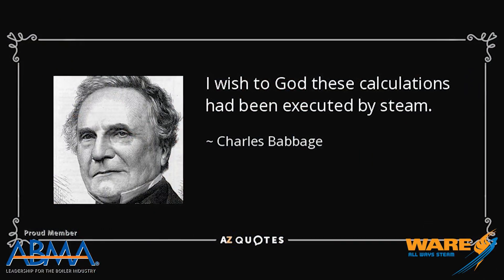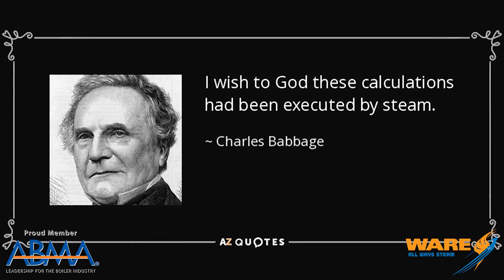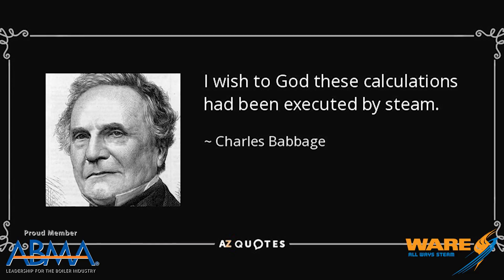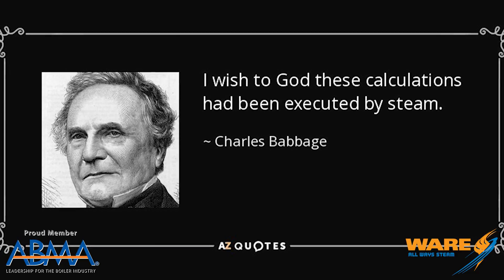Steam Powered Calculator - Steam Culture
Today on Steam Culture, Brent talks about the Babbage Difference Engine that was powered by steam! Charles Babbage was an 1800s Inventor who invented the first mechanical computer. While his first iteration did not take off, his Analytical Engine did. This steam powered, building sized computer was a major innovation of the time. Watch as Brent talks about this and more today on Steam Culture.

We offer nationwide boiler rental. Get a quote within an hour!

4steamware.com - Purchase clever, steam industry themed t-shirts. All proceeds go to Kosair Charities.